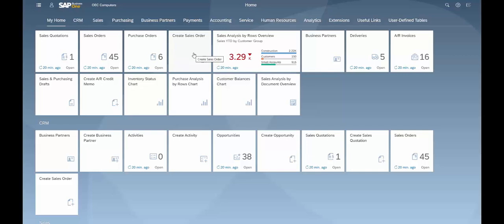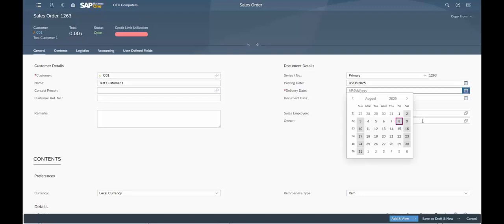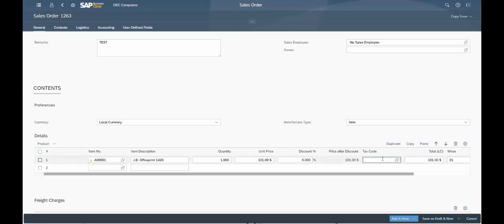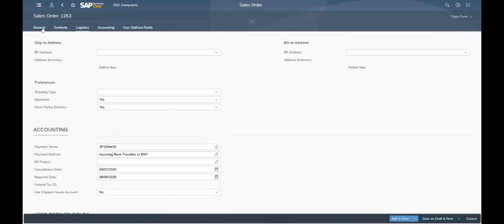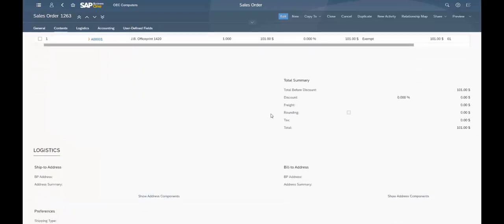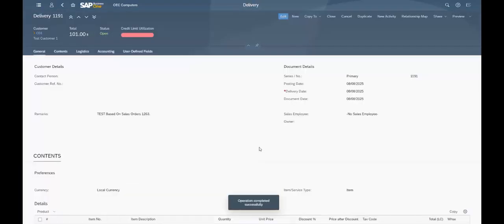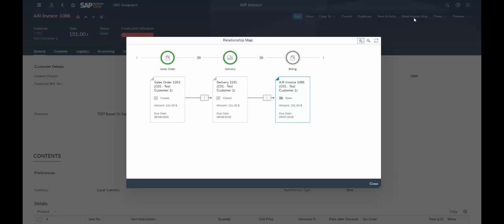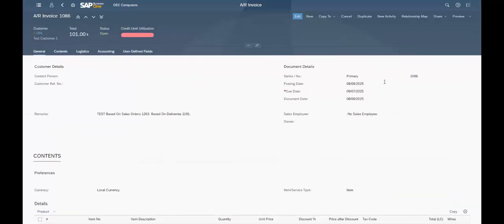Web Client Sales Order To AR Invoice Workflow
This video is a simple illustration of the Sales Order to AR invoice workflow through SAP Business One Web Client.